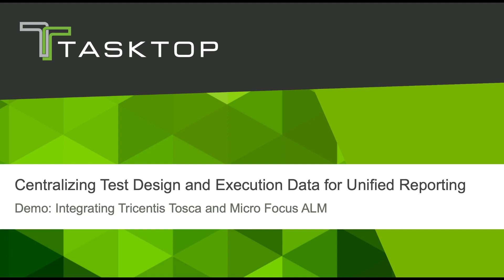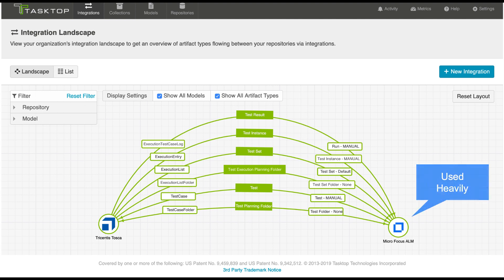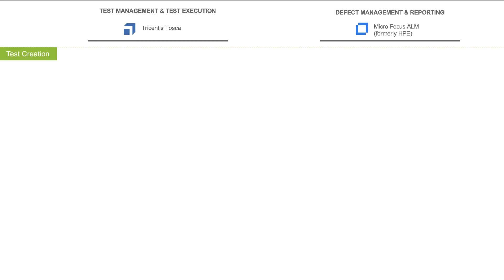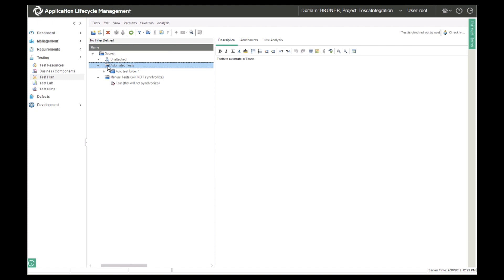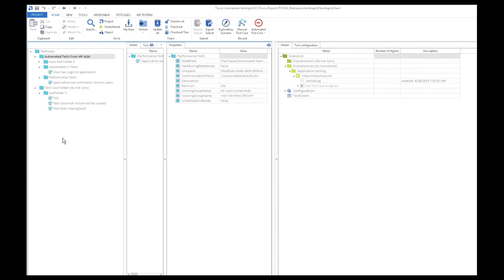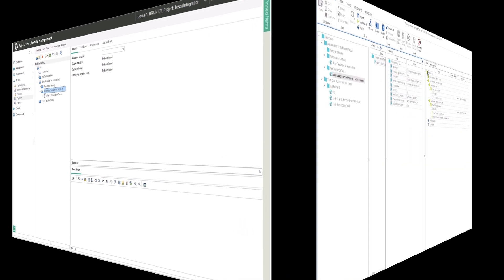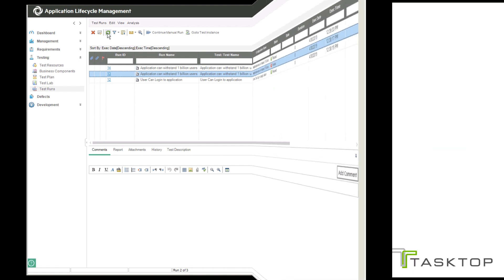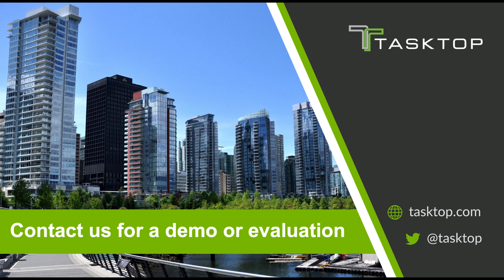Tasktop Integration Hub centralizing test cases and results for reports: Tricentis Tosca & MF ALM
Tasktop Integration Hub demo showcasing test case management between Tricentis Tosca and  Micro Focus ALM to centralize test design and execution data for unified reporting.